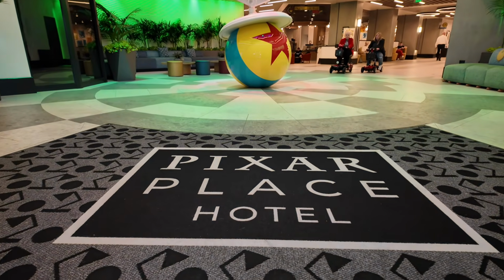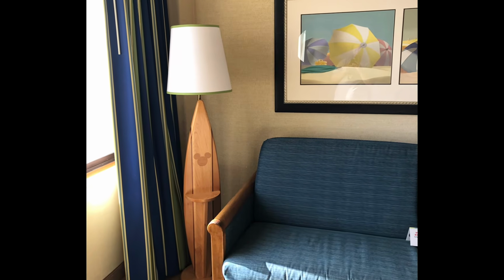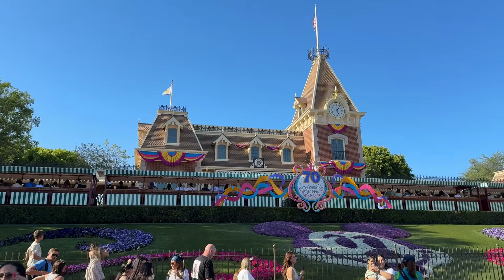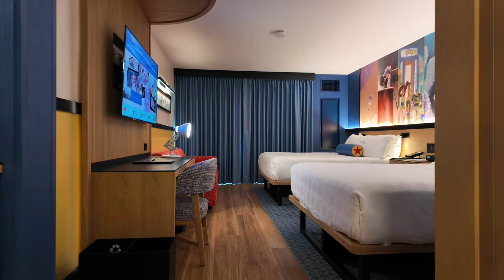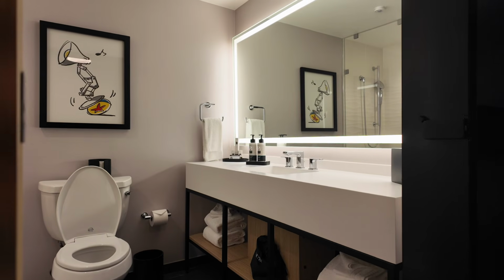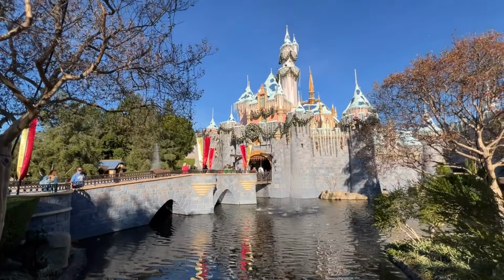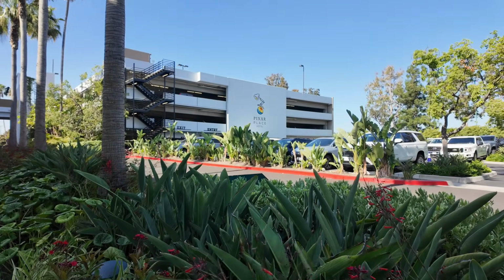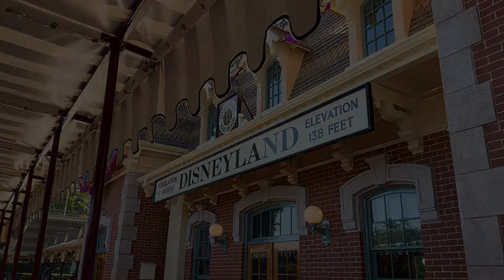Pixar Place Hotel at Disneyland: Tour & Review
✨ Check out the magic of Disney’s Pixar Place Hotel at Disneyland Resort! In this video, I’m giving you a full Pixar Place Hotel tour, including the Standard View Room, dining options, hotel amenities, and the incredible Pixar theming that makes this hotel so unique.

We’ll cover:
🏨 Pixar Place Hotel theming and location
🚶‍♀️ Transportation to Disneyland Park and Disney California Adventure
🛏️ Pixar Place Hotel Standard View Room tour and details
🌊 Rooftop pool and hotel amenities
🍴 Dining options including Great Maple Modern American Eatery
✅ 3 pros and 3 cons of staying at Pixar Place Hotel

If you’re planning a Disneyland vacation and wondering if Pixar Place Hotel is the right choice for you, this video will give you everything you need to know!

👋 Hi, I’m Carolyn with Magical Planning. I help families and couples plan stress-free vacations to Disneyland, Walt Disney World, Disney Cruise Line, Universal, and beyond.

Chapters
0:00 Intro
0:35 Magical Planning Intro
0:45 Backstory of Hotel
1:14 Lobby
1:35 Hotel Perks
2:02 Transportation Options- Walking!
2:45 Room Categories
2:58 Standard View Room Tour
4:03 Bathroom
4:21 Price
4:45 Dining
5:18 Ammenities- Pool
5:46 Ammenities- Inside Hotel
6:06 Pros & Cons
6:43 Outro